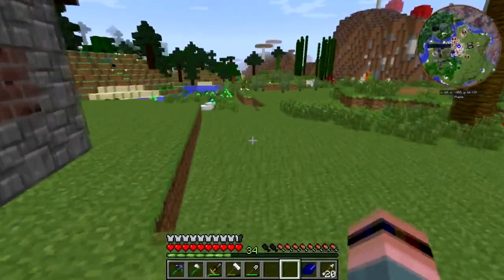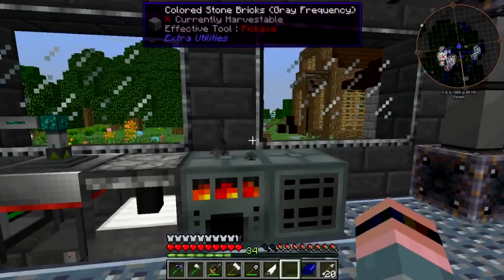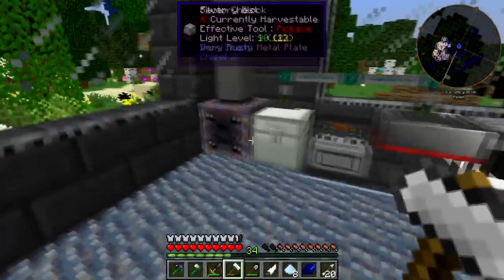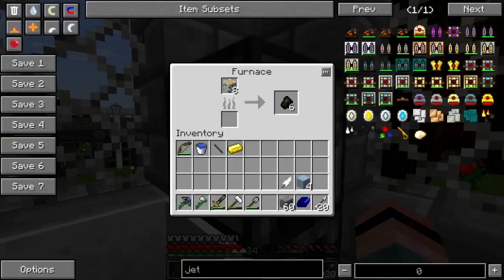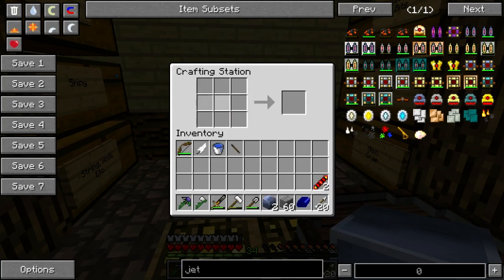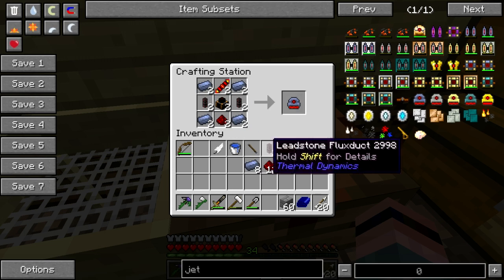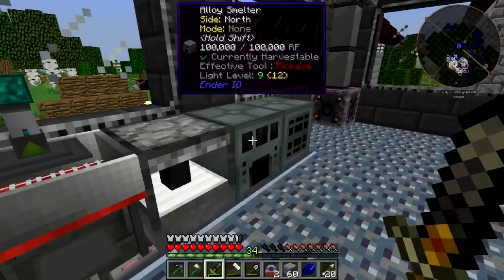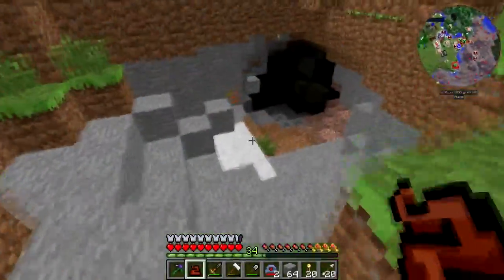Hermitcraft Modsauce 2 Survival Pt. 16: Jetpack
Before I go nuts building a mob tower, I need a safe way down from the top of it. What the heck, let's make a jetpack.